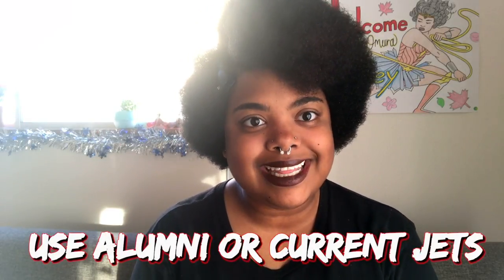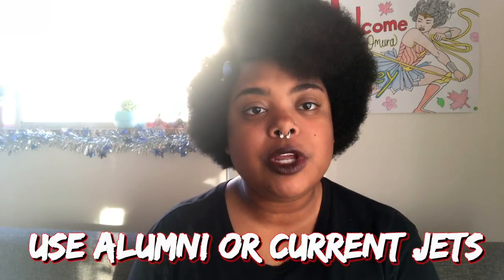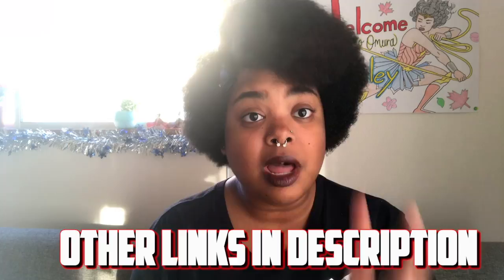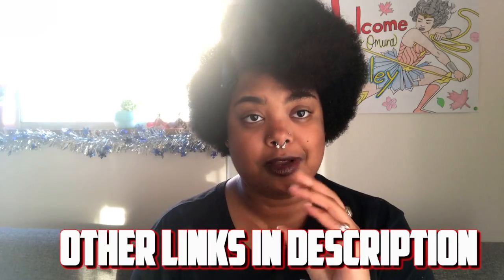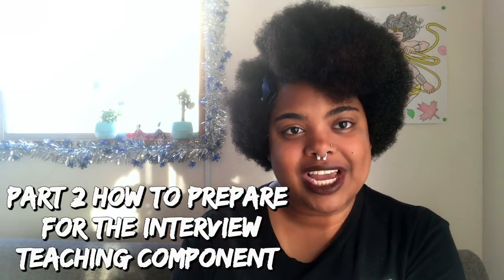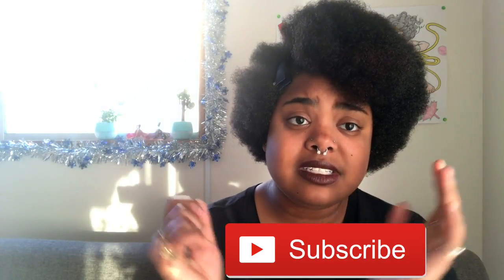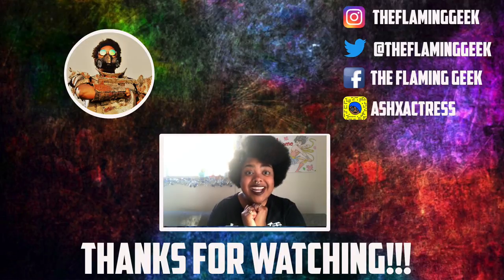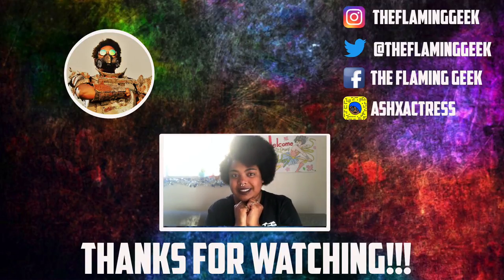How to Nail the JET Interview Part 1- HOW TO PREPARE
Hey Everyone! Please do not hesitate to message me either through youtube or through one of my other social media platforms! I'll answer all of your JET questions! Good luck!

Snap Chat: ashxactress